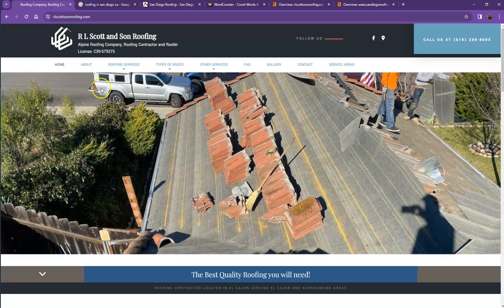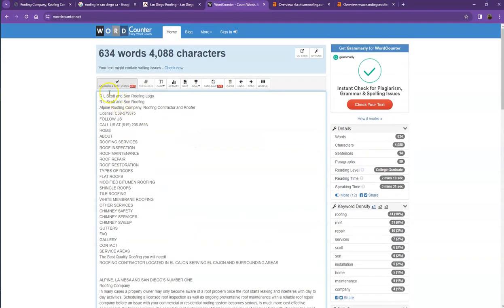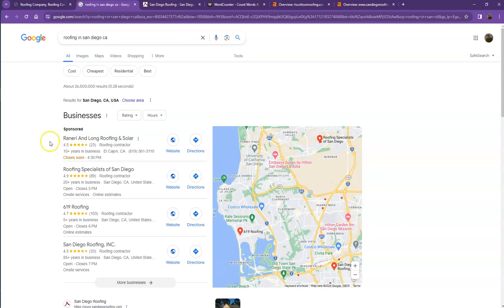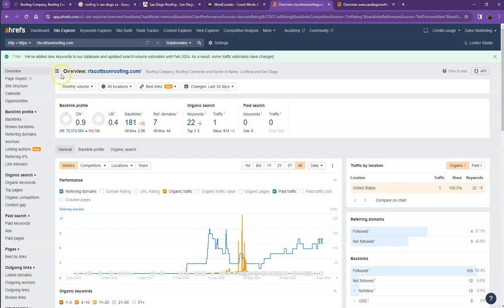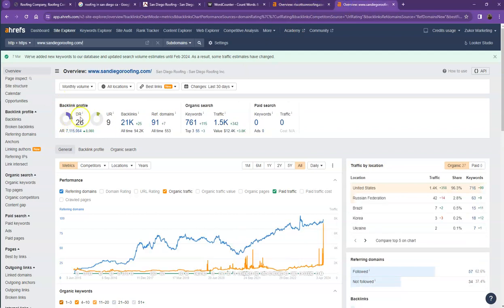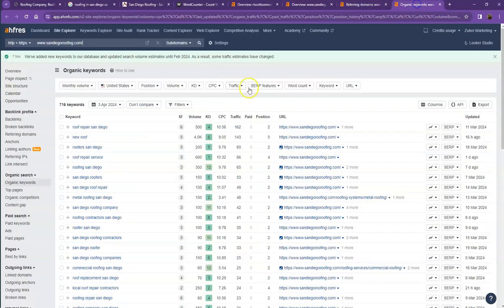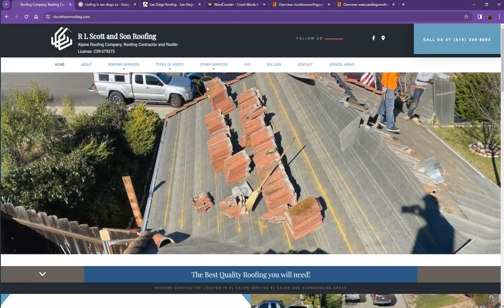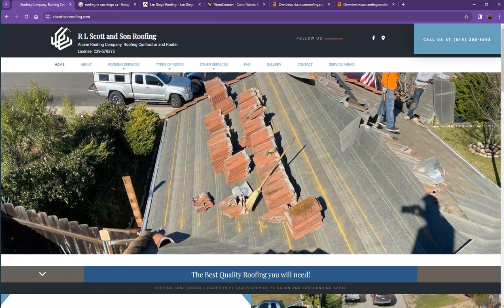Website Analysis Video for R L Scott & Son Roofing